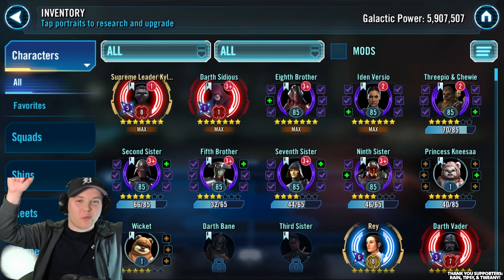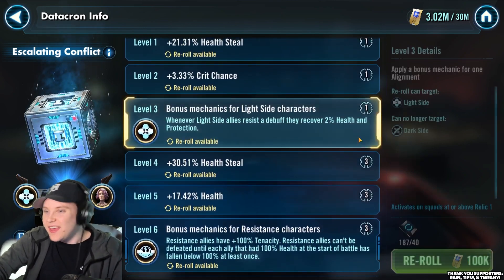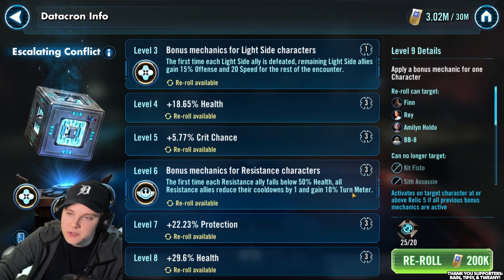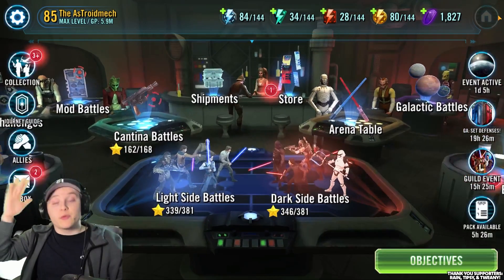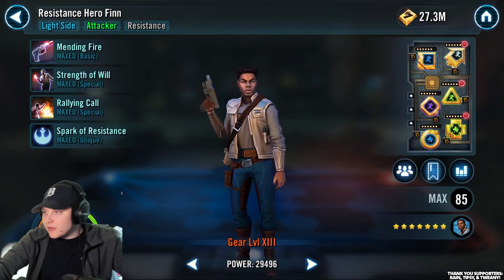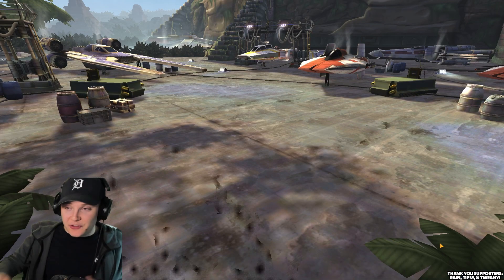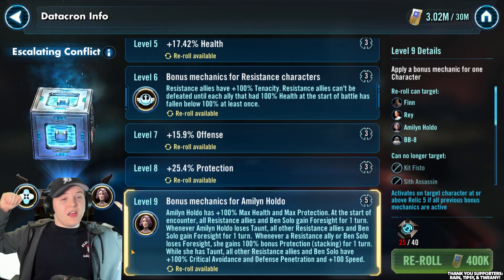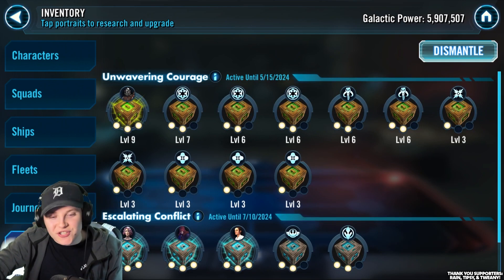HOLDO is AMAZING as the NEW JMK Counter in Galaxy of Heroes?!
Today I go over the new datacrons in Star Wars: Galaxy of Heroes, such as Holdo's, Rey's, Darth Bane's and Darth Sidious! We specifically playtest Holdo's datacron on JMK and climb quite a bit in the arenas! If you aren't focusing on the datacrons just yet, this might be the datacron set to do so!

Welcome to my YouTube! Podcaster w/ RuggedEagle, Nox, & DL Elite Hub, I make LEGO Star Wars: The Skywalker Saga, Jedi: Survivor, KOTOR Remake, Eclipse content, and more! I stream Battlefront 2, Star Wars Jedi: Fallen Order, and LEGO Video games. If this sounds exciting to you I'd like to encourage you to like, subscribe, comment, share, and turn that notification bell on so you can be notified when videos and livestreams go up so you can watch them at your leisure! In this video I am talking about HOLDO is AMAZING as the NEW JMK Counter in Galaxy of Heroes?! in galaxyofheroes!

Me and some other fellow creators such as RuggedEagle, Nox/Dylan Edits, and DL Elite Hub are making a podcast! Check it out here:

Xbox Gamertag: StarMoney259656
Steam: TheAsTroidmech